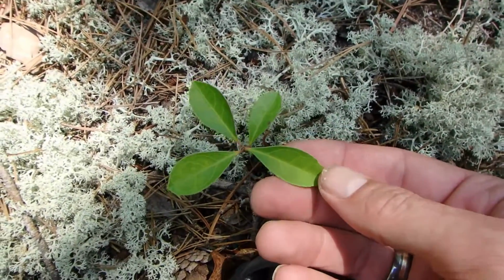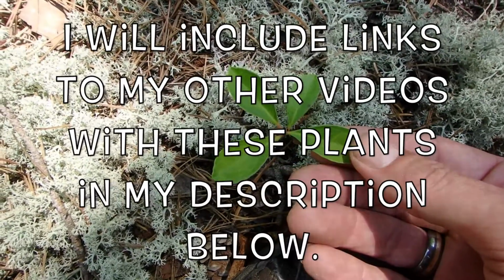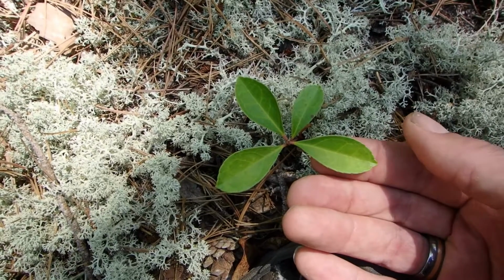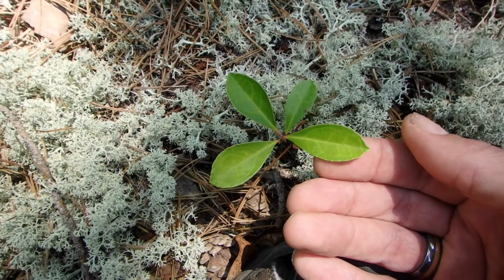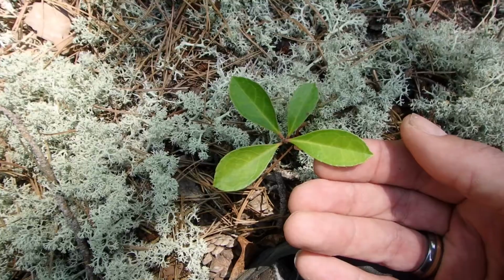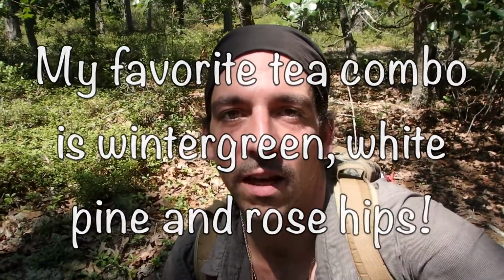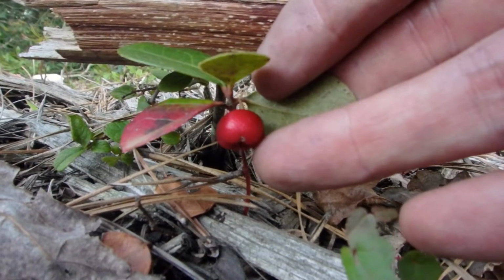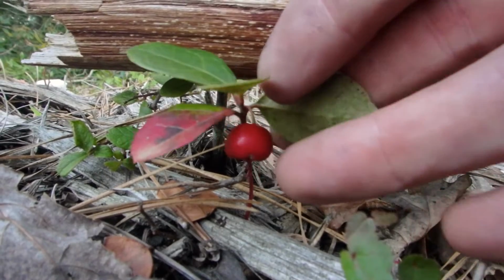Wintergreen and Reindeer lichen great for food, tea and medicine.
Here I talk about two plants as food and or medicine. Wintergreen(tea berry) is the first one. It is great for tea, especially while camping or bush crafting. It also has medicinal properties - the most common is for headaches or to calm the nerves. I also show and talk a little about reindeer lichen (or moss) and it's food uses etc. I also discuss a little about any hazards that may be involved. Bottoms up!